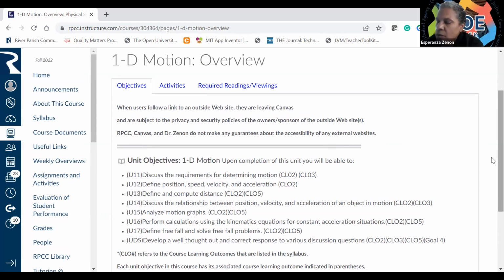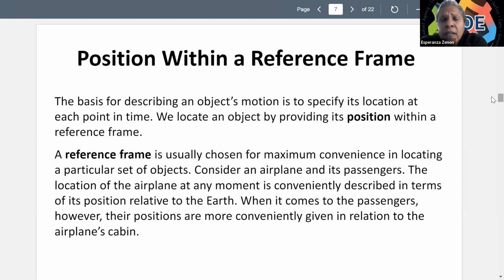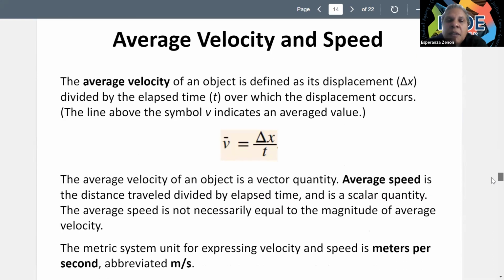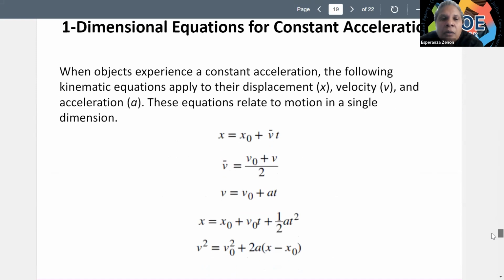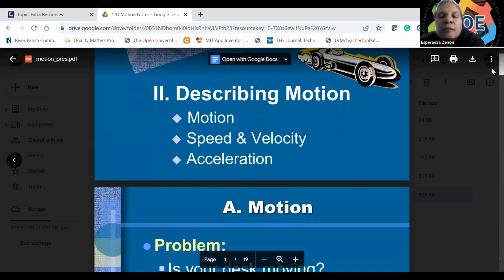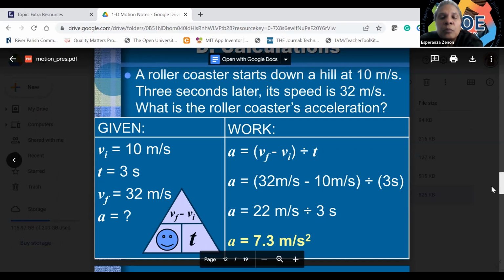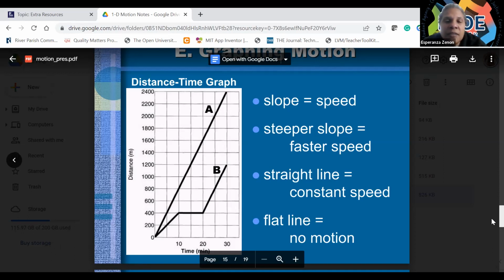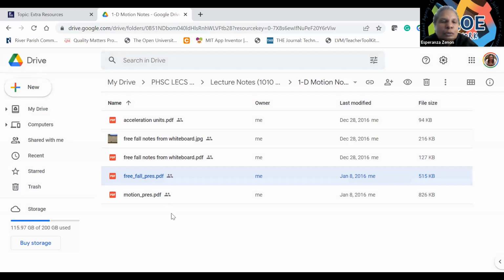GMT20220906 222613 Recording 1920x1080